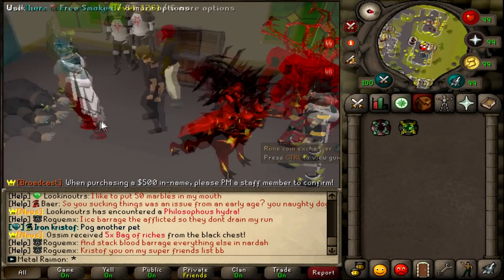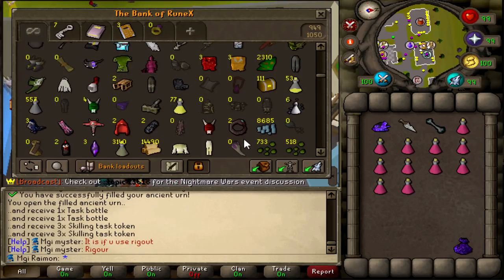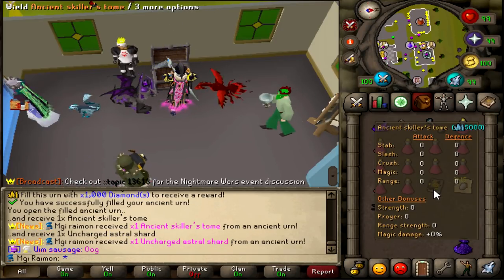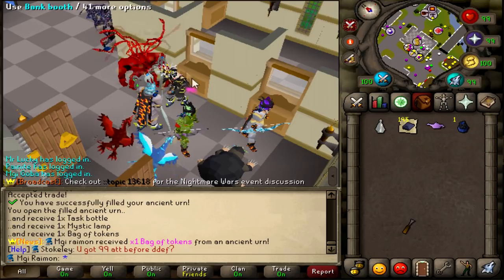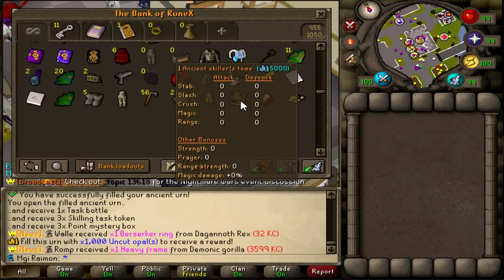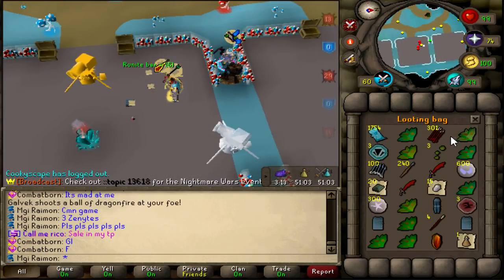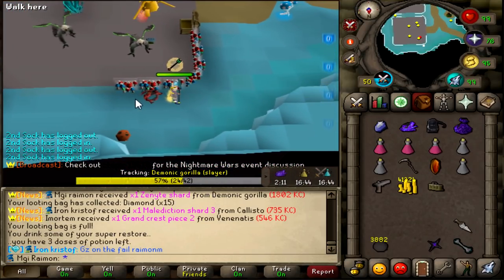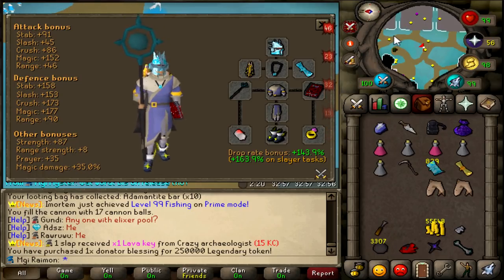Unlocking our brand new droprate item! | GIM EP #87 | $50 bond GA | RuneX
Welcome to this brand new series. Group iron men have finally arrived upon the land of RuneX. A new exciting game mode where me and 4 others can create our own iron man team for brand new adventures and challenges!
Welcome to episode #87, I hope you enjoy!

- Metal Raimon